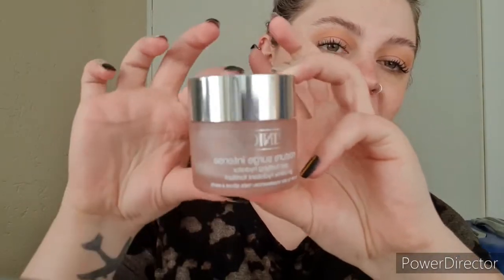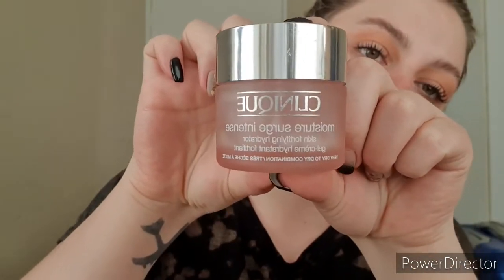How To: Natural Full Coverage Foundation | The Gypsy Caravan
Hey There Caravaners,
Today's video is all about perfected skin and how to manipulate your full coverage foundation to look more natural! Yes you heard me - full coverage foundation that's more natural! I have some good tips and tricks so I hope you learn something!

Product Deets:
MAC
P+P Fix + Cheryy Blossom
P+P Essential Oils
Studio Fix Fluid NC15
P+P Highlighting Pen Medium Plus
P+P Translucent Powder

Clinique
Moisture Surge Intense

Becca
Backlight Priming Filter

Brushes & Tools:
MAC
188 Duo Fibre Brush

Morphe x Jaclyn Hill Master Eye Brush Collection
JH32
The Gypsy Caravan Socials:
Hi, Welcome to The Gypsy Caravan…I’m Shan (I am a rapper - Just kidding) I reside in Gauteng, South Africa and am a long time Makeup Artist. I worked at MAC Cosmetics for 4 and a half years as a retail artist and assistant manager.
I am now a freelance artist and absolutely love makeup (I'm sure you can tell) I created this channel to share my make-up looks and knowledge with all of you in a positive and fun environment.
I hope this becomes a place where we can bounce and share tips and tricks with each other, a place where we can learn and grow in beauty! I hope you enjoy my channel and my tutorials!
Love Shan x